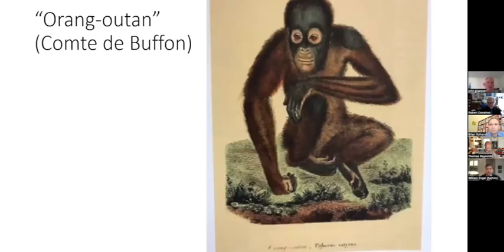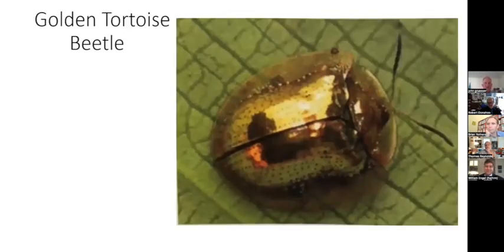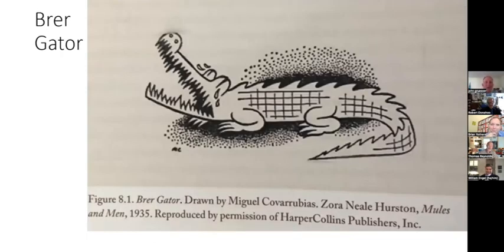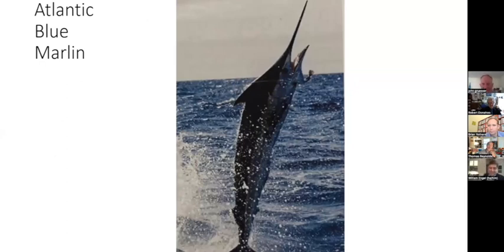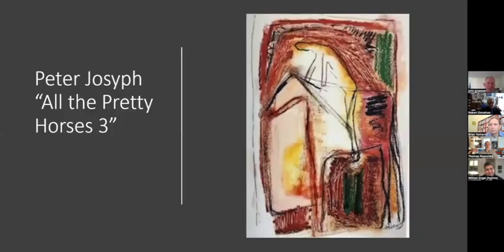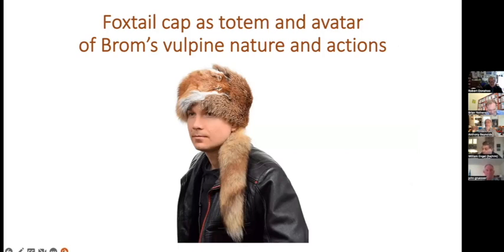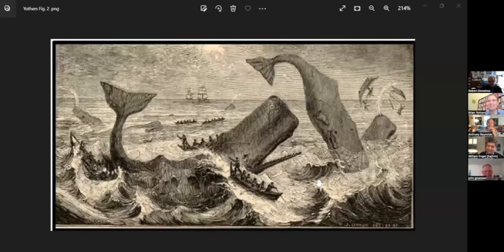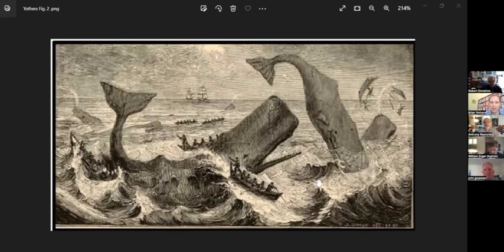Pop Animals | Animals in Perennially Popular American Fiction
Animals in the American Popular Imagination | virtual conference

“The Legend of Sleepy Hollow” | William E. Engel (Sewanee: The University of the South)
Moby-Dick | Brian Yothers (University of Texas at El Paso)
The Call of the Wild | Anthony Reynolds (New York University)
To Kill a Mockingbird | Robert Donahoo (Sam Houston State University)

Chair: John Gruesser (Sam Houston State University)